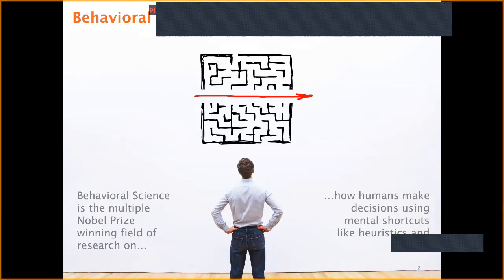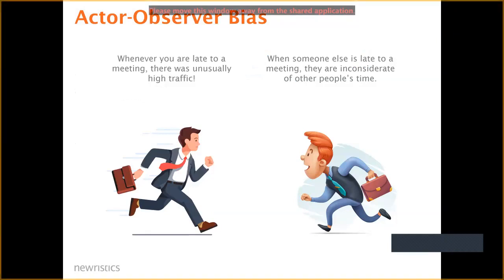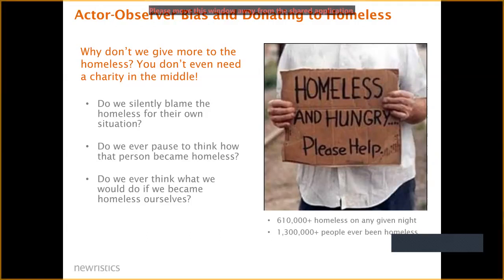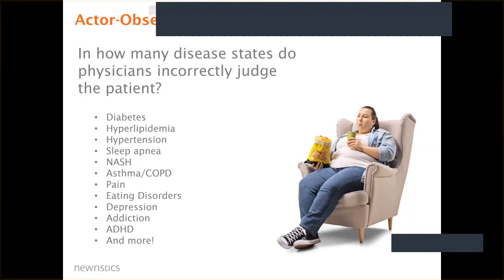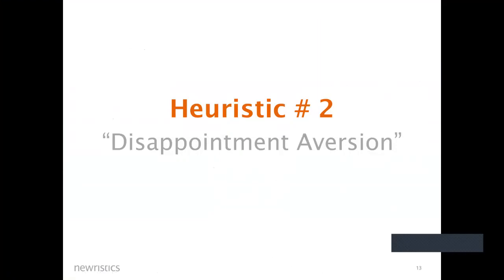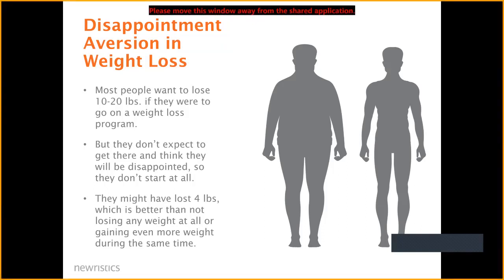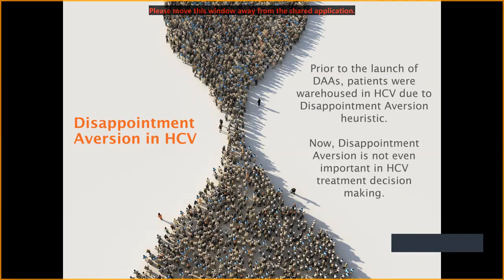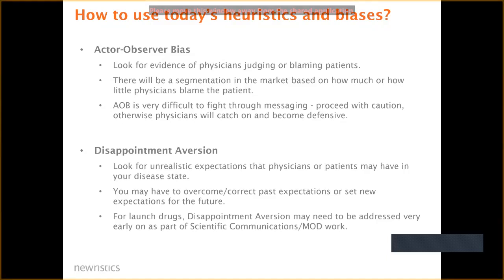Watch How Endometriosis & HCV Commercials use Actor-Observer Bias & Disappointment Aversion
In this Master Class, we explain the ‘Actor-Observer Bias’ or the human predisposition to blame others’ problems on who they are, not on the circumstances they have been subject to. But we do the exact opposite when we are having problems.

Learn about the disease states in which this bias plays a big part and how brands can effectively fight this heuristic for effective messaging. Also learn about ‘Disappointment Aversion’ or how if we think that we might be disappointed by the results of our actions, we may decide not to act at all. See examples of how this heuristic works in HCV and Endometriosis.

About Newristics:
Newristics specializes in using decision heuristics science and advanced machine learning algorithms to optimize brand messaging for pharmaceutical companies. Working closely with marketers and market researchers, Newristics helps pharma brands bring the best messaging campaigns to market - faster, cheaper, and better.
⏩ Top 20/20 pharmaceutical companies consistently use Newristics
⏩ 1 in 3 new drugs launched in pharma have used Newristics
⏩ 100% success rate in improving the effectiveness of any messaging campaign
⏩ 1.7X average improvement in messaging performance vs. benchmarks